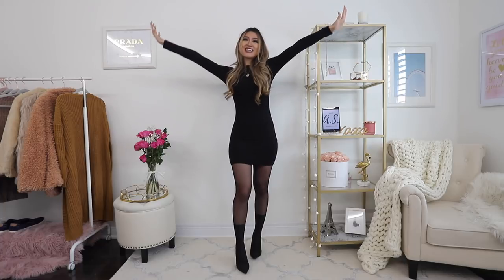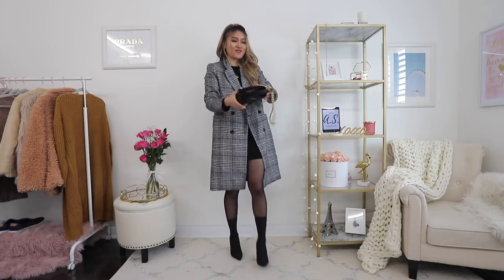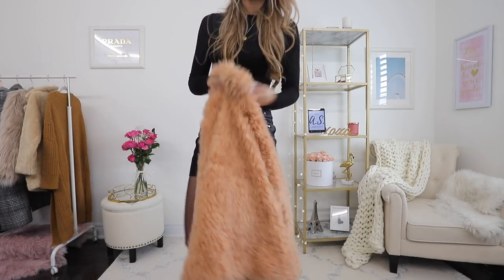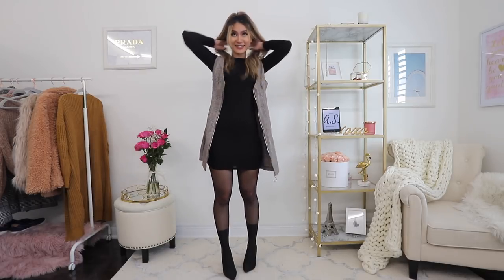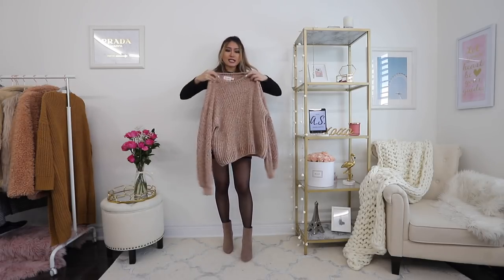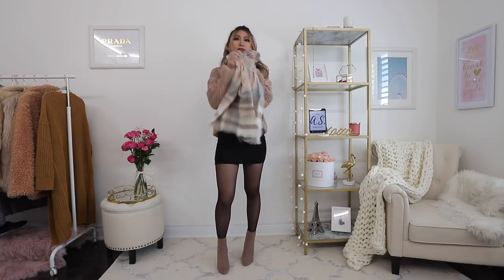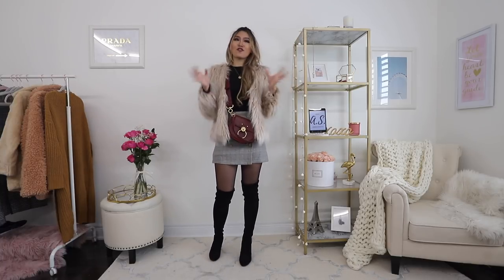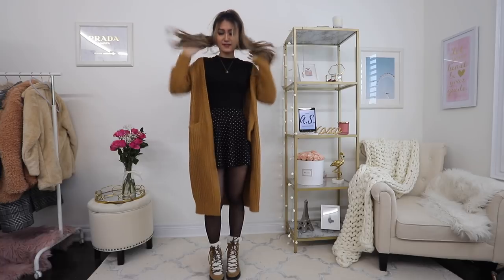How To Style 1 Dress 6 Different Ways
FOLLOW ME //

MY MEASUREMENTS //
5'7" tall
32B
33-25-36